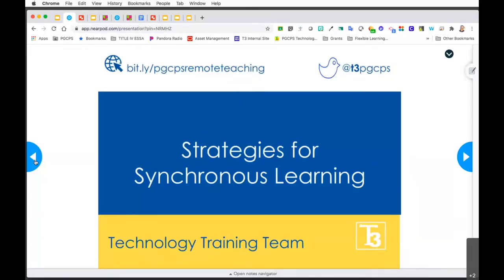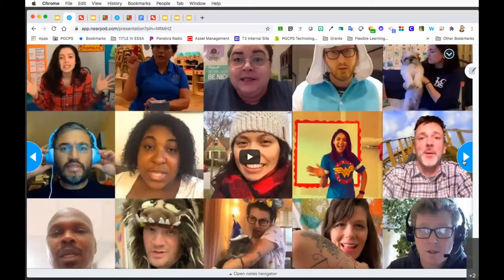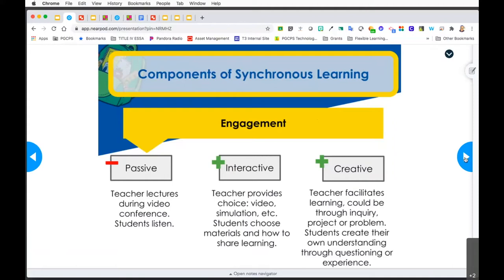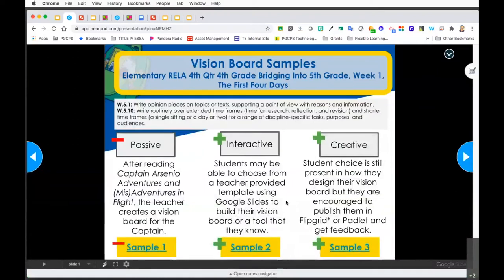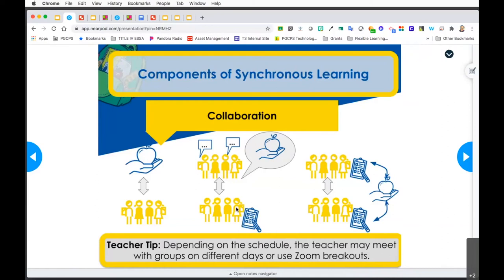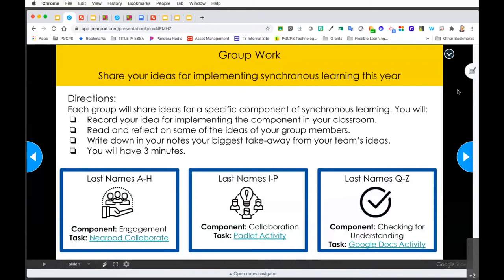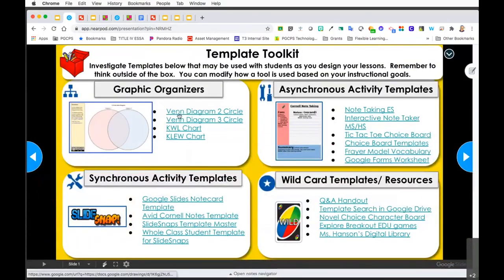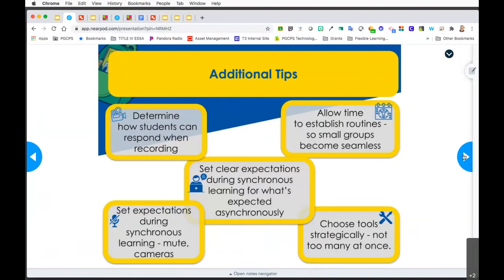Strategies for Synchronous Learning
When students are engaged in real-time interactions with teachers through video conferences, what strategies can be employed to ensure students remain engaged? Learn strategies for using PGCPS resources to assist in synchronous learning.